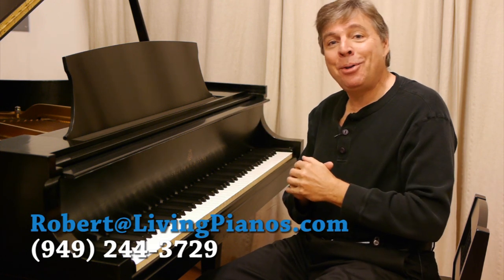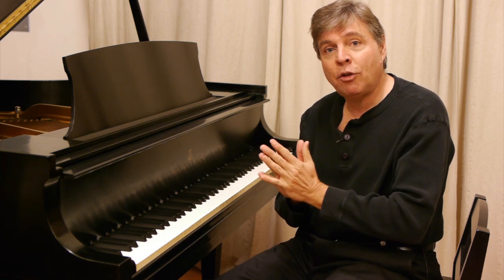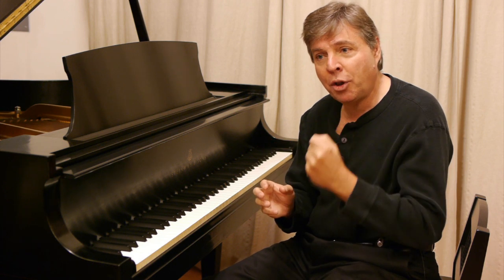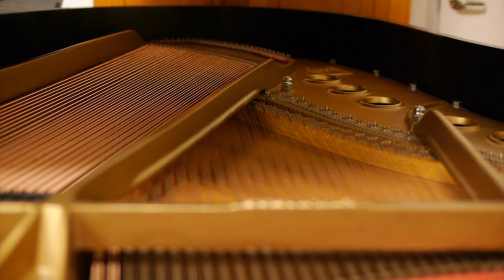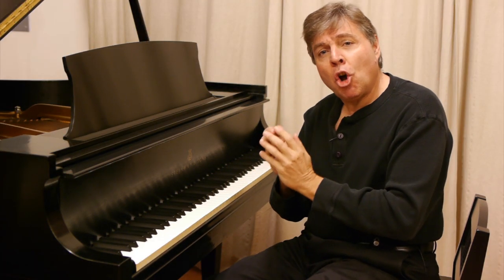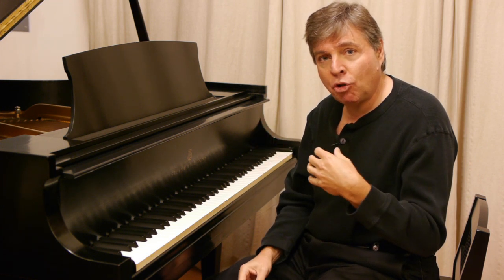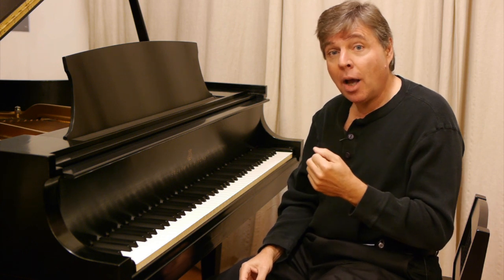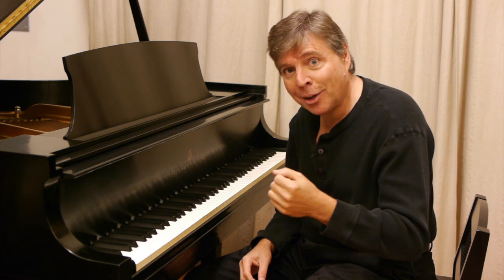1976 Steinway Model M Baby Grand Piano Review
This Steinway is a great piano in pristine condition. The action is incredibly smooth and has approximately 48 grams of down weight in the middle register for excellent response. In addition, the piano  has brand new bass strings. The piano was owned by someone who lovingly cared for the instrument tuning it on a very regular basis and keeping it in top state of regulation and voicing. The combination of having a gently used Steinway that has been extremely well maintained offers the benefit of extreme stability . This is a top level Steinway that is suitable for a very discerning player.